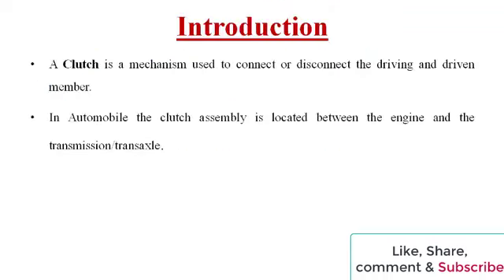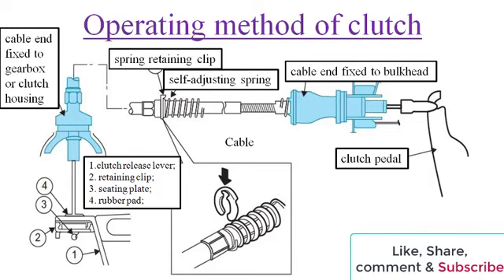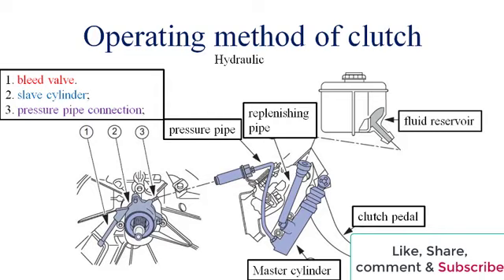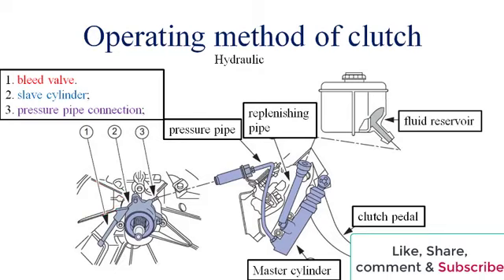Automotive Clutch (Automobile Engineering, Sem- 4)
Subject- Automobile Transmission System ,
Branch- Automobile Engineering,
Sem- 4,
Topic- Introduction,Necessity, Function & Requirements And Operating Method of Clutchof Automotive Clutch, Introduction,Necessity, Function & Requirements And Operating Method of Clutchof Automotive Clutch,
Module 1,
Prepared By- Abhishek Samanta, Ranaghat Government Polytechnic